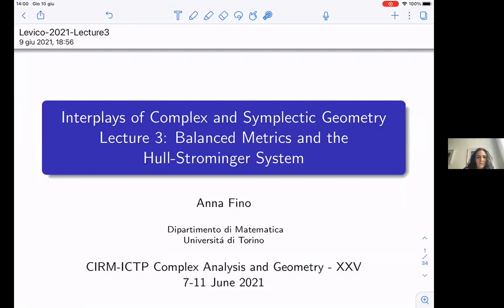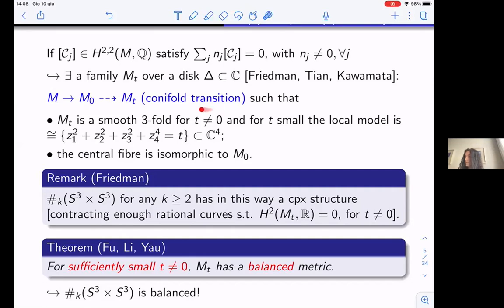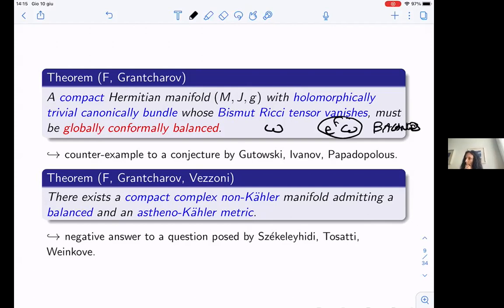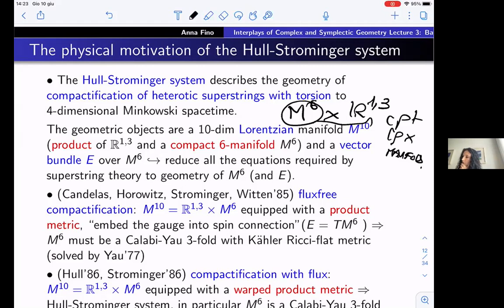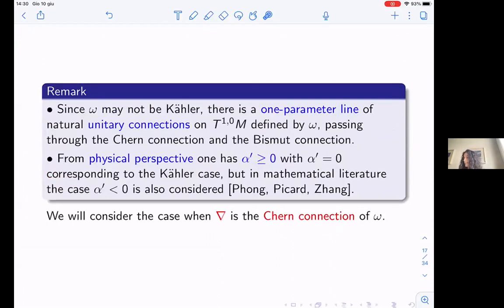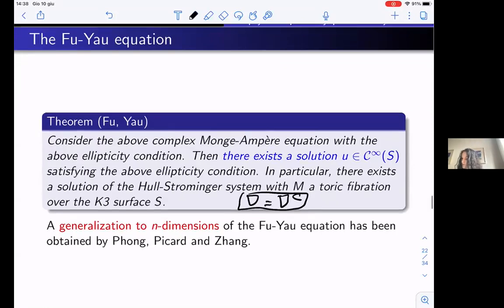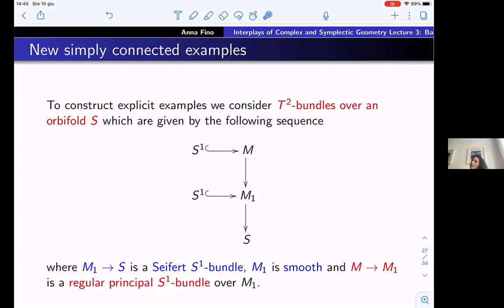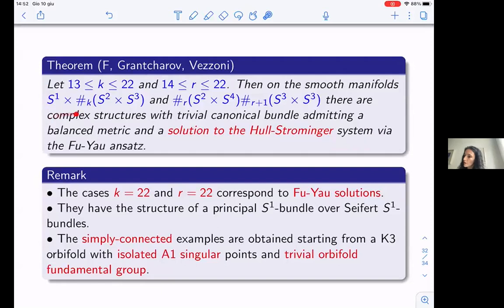A. Fino "Interplays of Complex and Symplectic Geometry" - Part 3